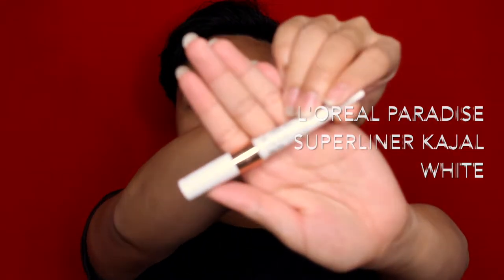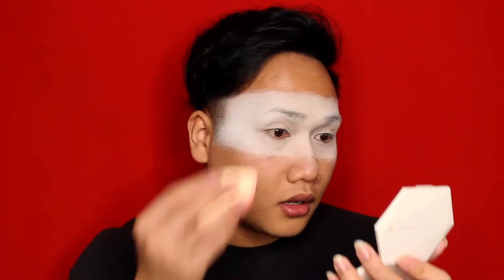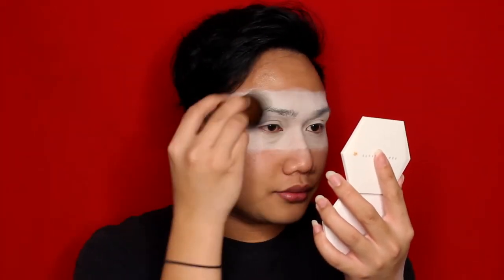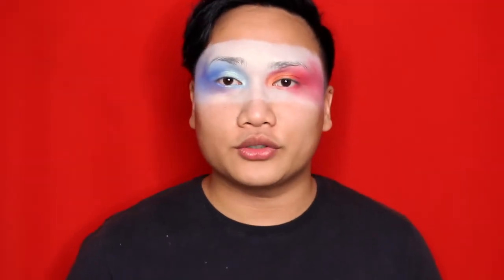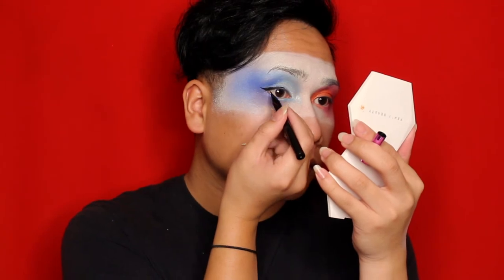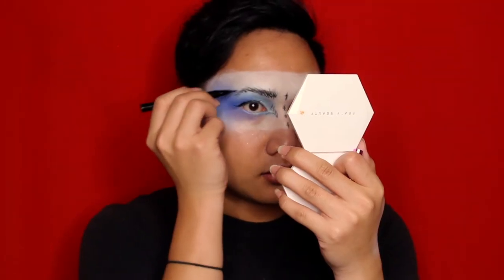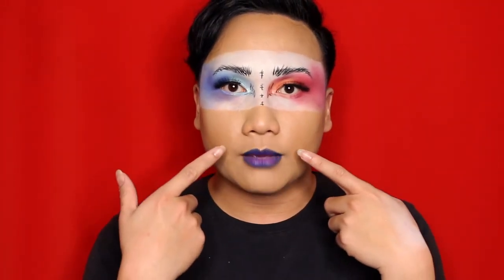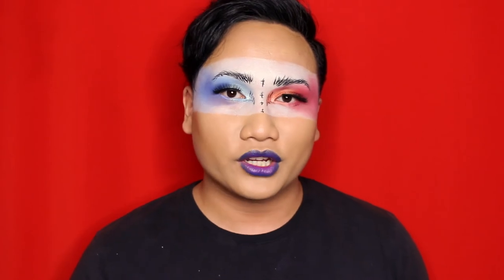Make Up look!!!Fire vs Ice tribal look!!!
Hi guys,

Welcome to my channel again Sparcklets, for todays video, we will be doing a tutorial of my take on the black and white plus fire vs ice look that has been going around many social medias.

I will be sharing the products that I have used to achieve the look for today. The products that I used varies from high end to drug store brands, so basically anything goes as long as I like it on my skin.

Products use:
MAC Prime and Prep Fix+ Lavender Spray
BYS Special Effects White Colour Wheel
Laura Mercier Loose Setting Powder
L’oreal Paradise Superliner Kajal White
Jeffree Star Jawbreaker Palette
Maybelline Hyper Sharp Wing Liner

Product use off camera:
Tarte Babassu Foundcealer
Revlon Photoready Candid Concealer
L’oreal Infallible Shaping Stick foundation
Australis AC On Tour Contour Kit
Fenty Beauty Killawatt Foil Highlighter PaletteToo Face Better than Sex Mascara
Falsies- Manicare Glam Coco Mink effect Lashes
Revlon Ultra HD Matte Lipcolor HD Spark
L’oreal x Balmain Paris Limited Edition Lipstick Rebellion

All product used were purchased by me. I shared the products I used with intention to encourage people to create artistic looks.

Fragrance of the DAYYYYYY! Jean Paul Gaultier Wonder Woman Eau Fraiche!!